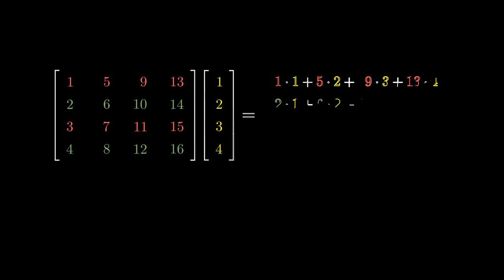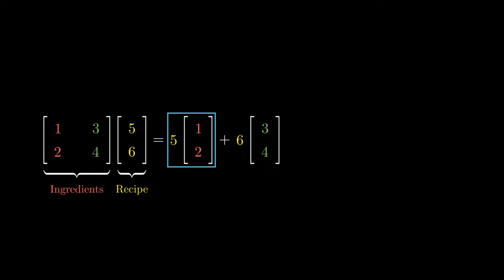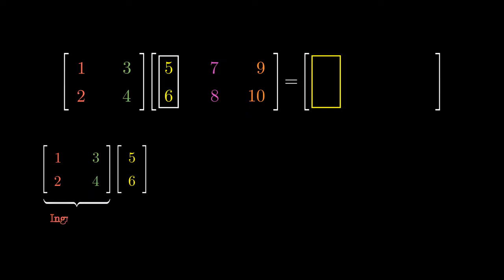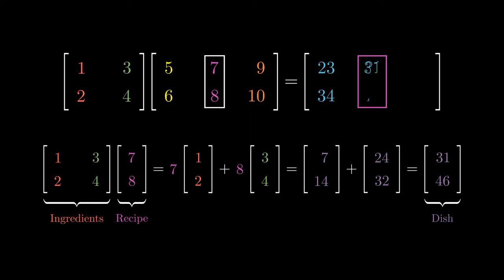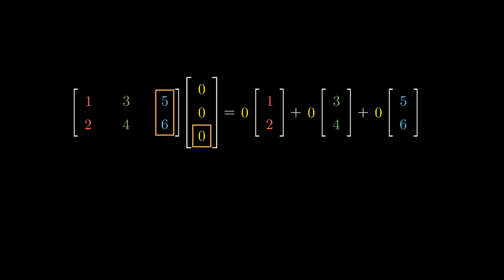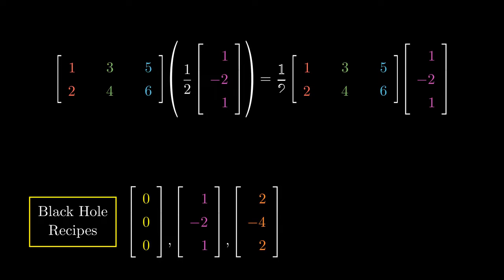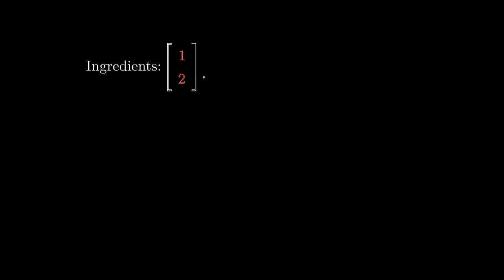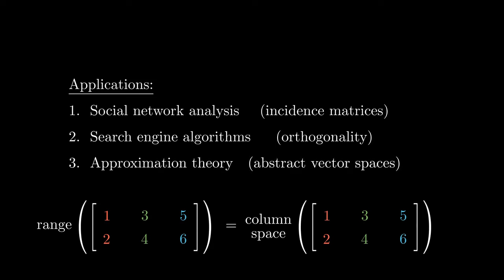The Secret Recipe to Multiply Matrices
Matrix multiplication = Ingredients x Recipe.